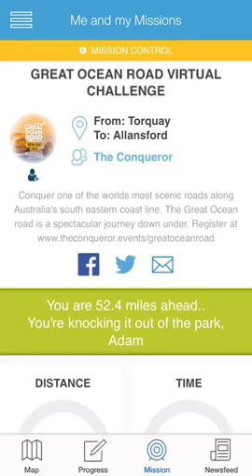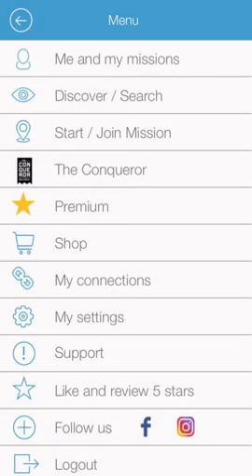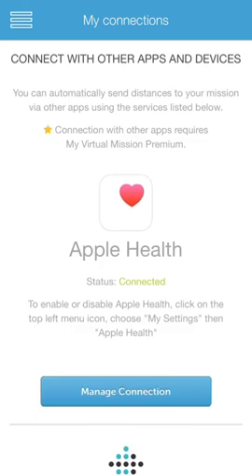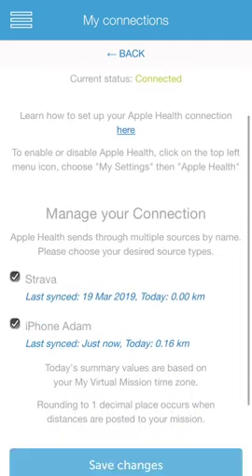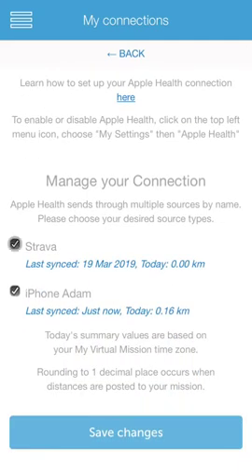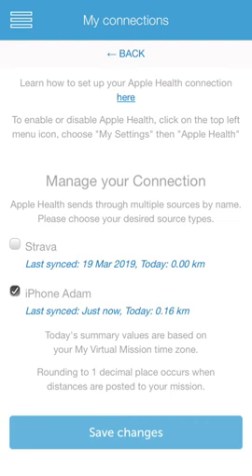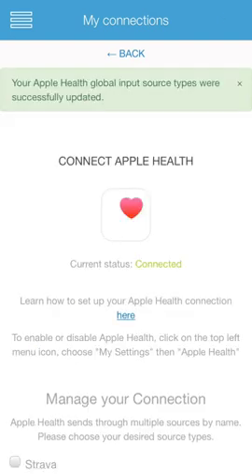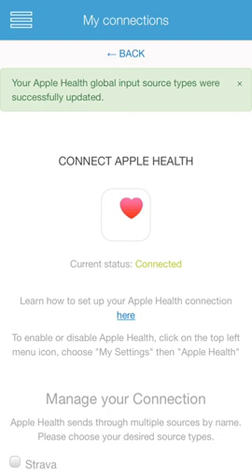How to manage your Apple Health data in My Virtual Mission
Learn how to manage your Apple Health data in My Virtual Mission to ensure accuracy and avoid duplicate data.